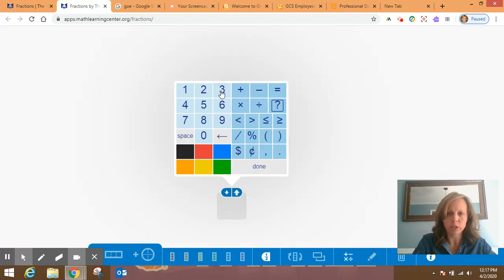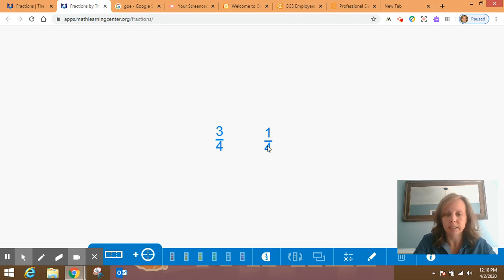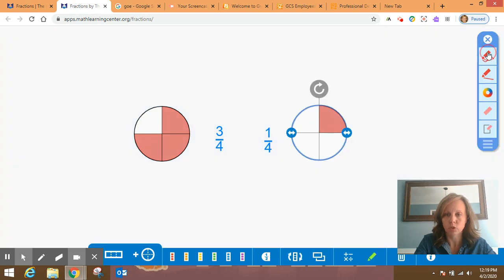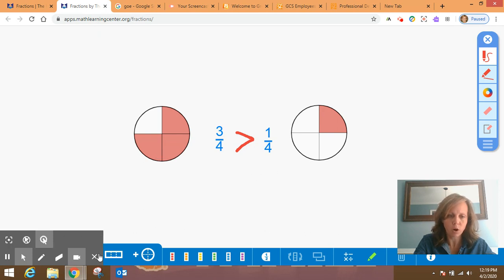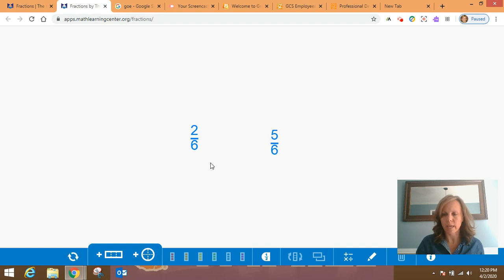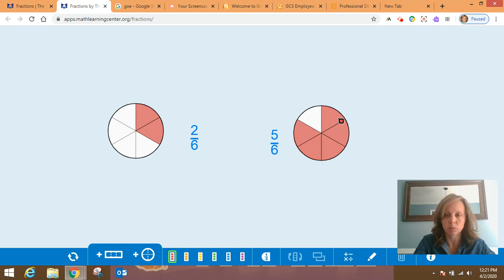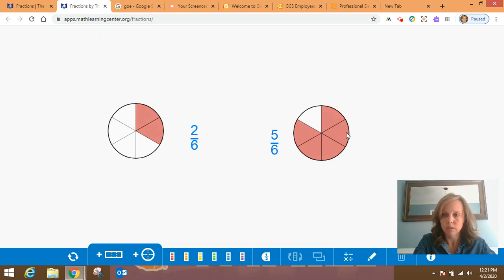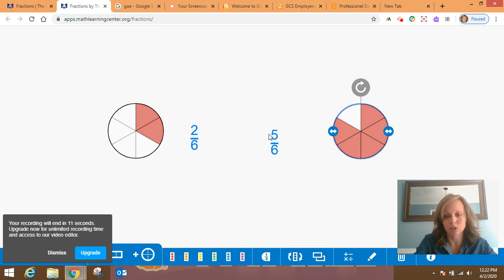Comparing Fractions with Like Denominators